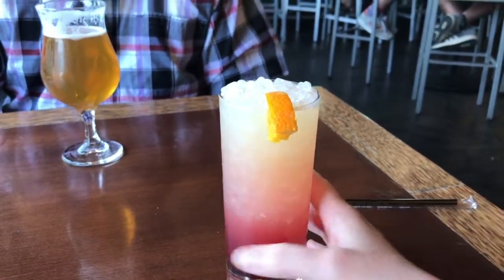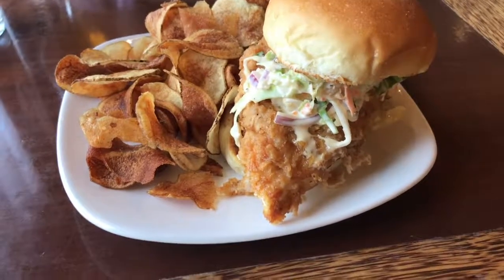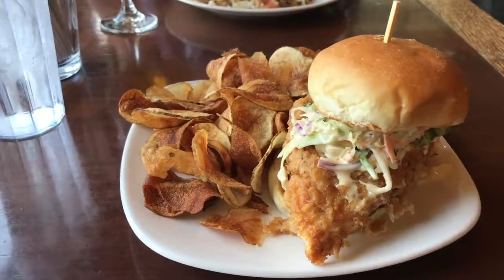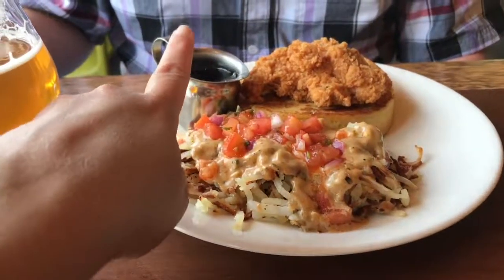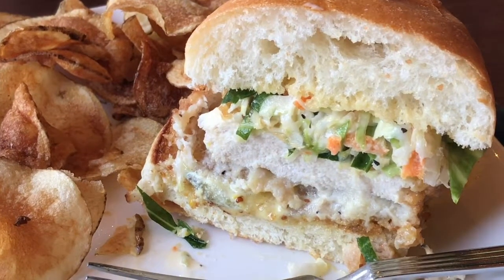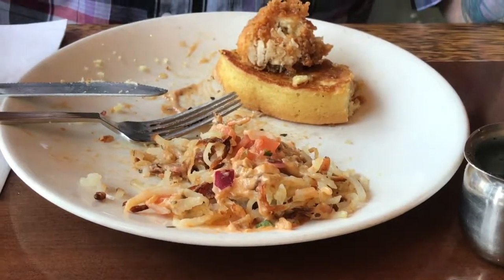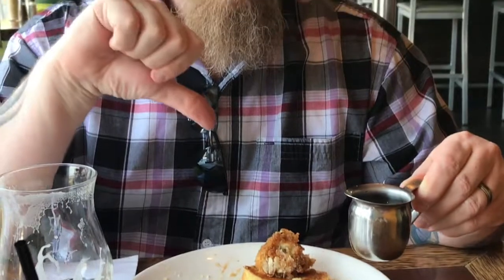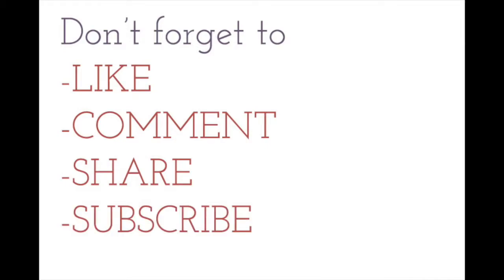Local 191 - Chattanooga, Tennessee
Local 191 is a bar/restaurant near Chattanooga's river front and the Tennessee Aquarium. It shares a kitchen with The Blue Plate.